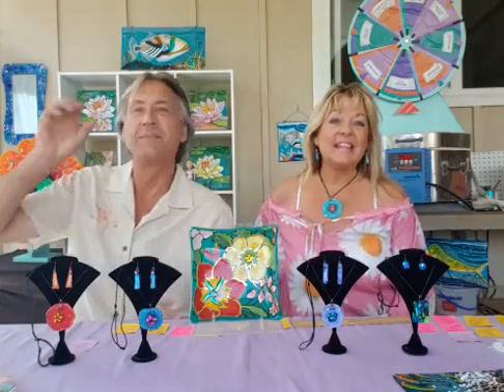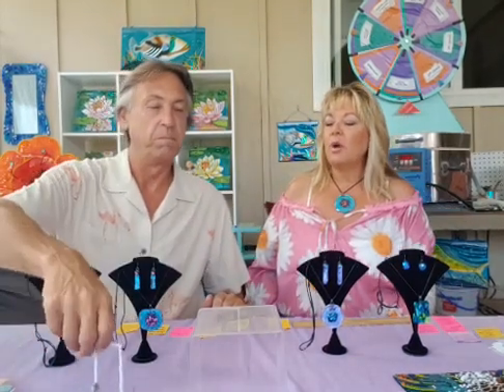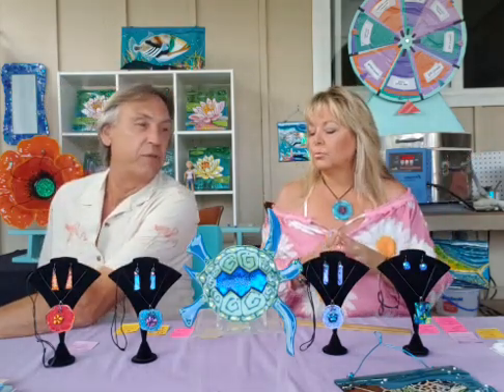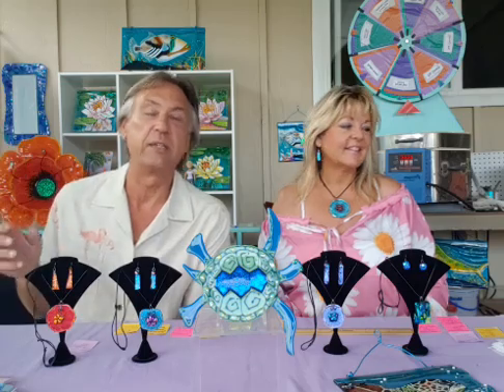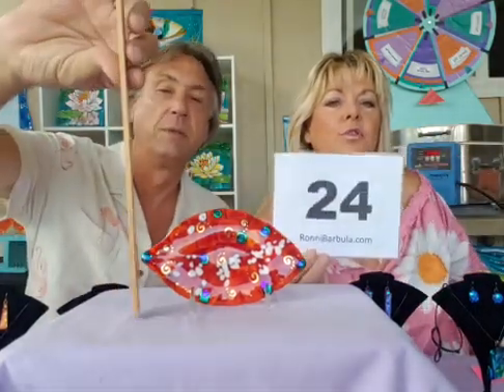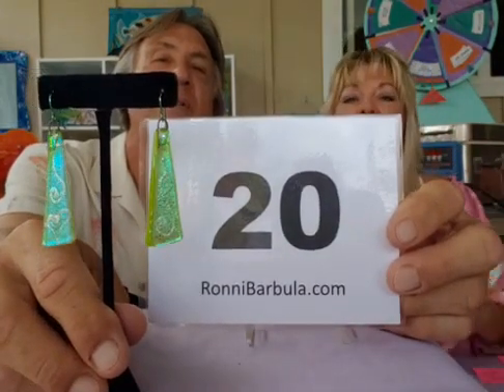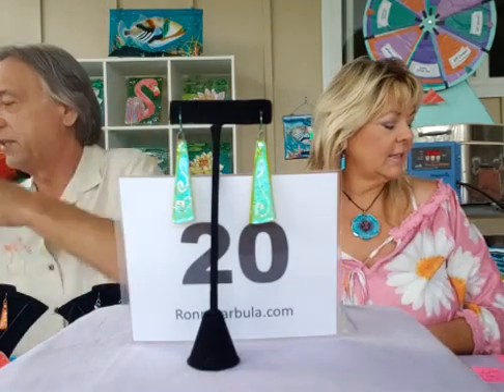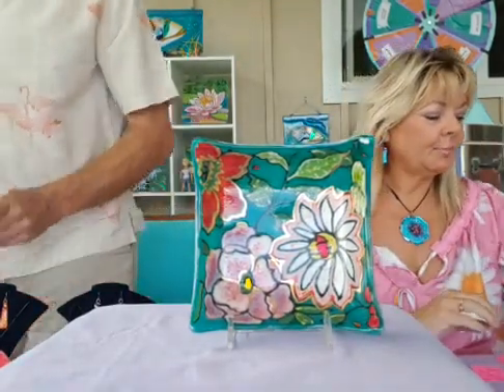Ronni Barbula and Carl Chadziutko"s Fused Glass Market and Giveaway! From Pahoa Hawaii 8 26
We talk story about the Hawaiian Islands and ask trivia questions; and you can win prizes every show. Our fused glass is made with Hawaiian Aloha and love. All of our glass art is inspired by the ocean, sky and land that we see and feel here on the magical Big Island of Hawaii.
   We also have an off the cuff portion of the show where you can ask us questions about our fused glass art. We try and bring you a little bit of Hawaii into your life and home.
Catch us live every Wednesday and Sunday at 9 am Hawaiian time on Ronni Barbula's Face book page. and on Instagram @RonniBarbula. Aloha Everybody!!